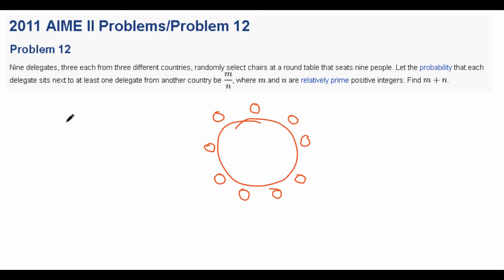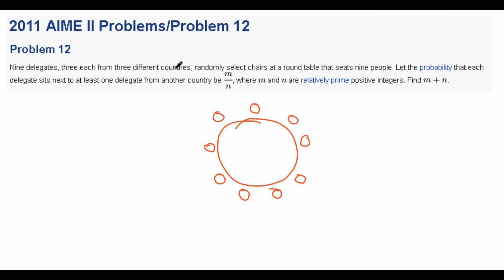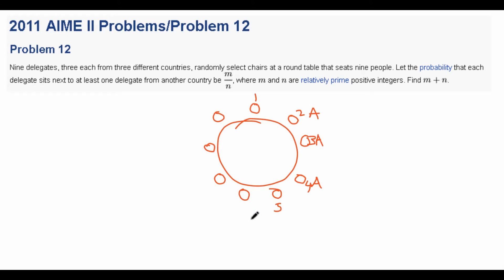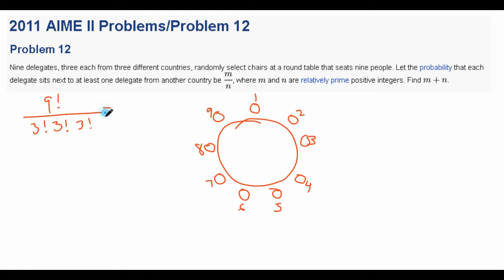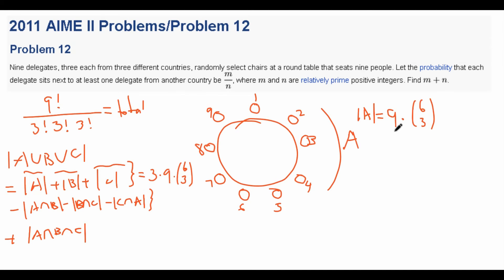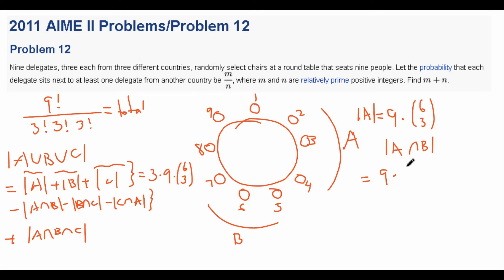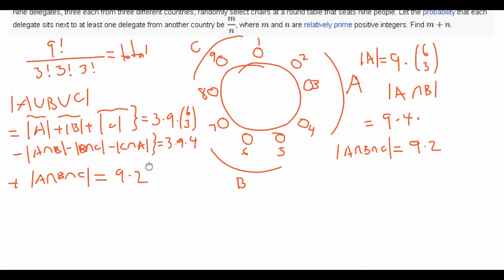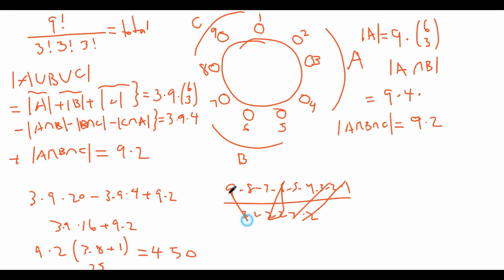PIE Part 2 [2001 AIME II #12]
More delicious PIE!